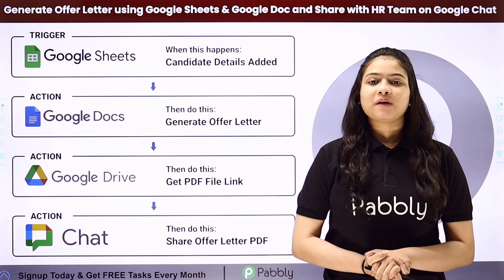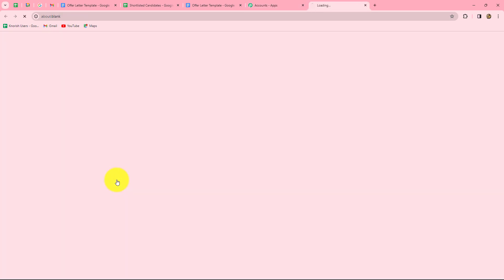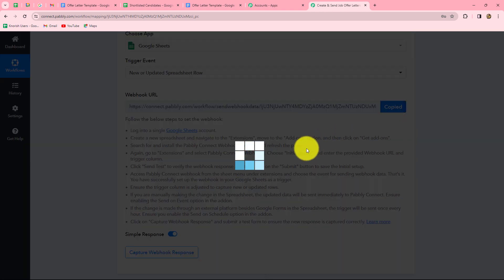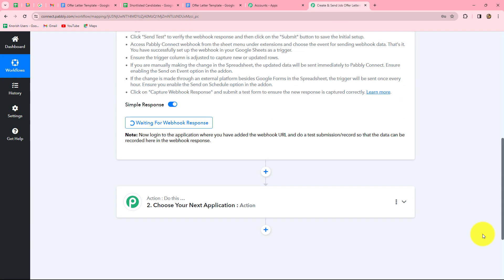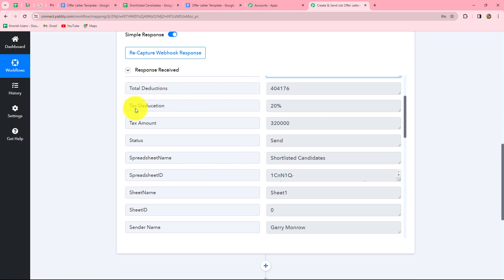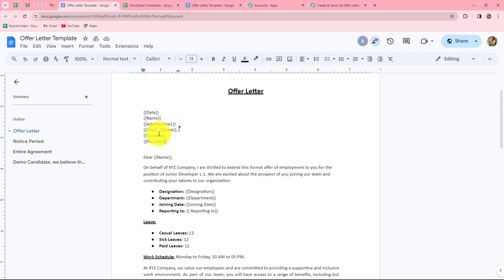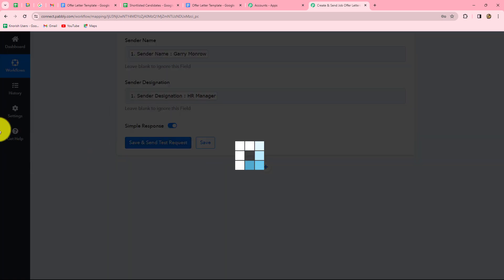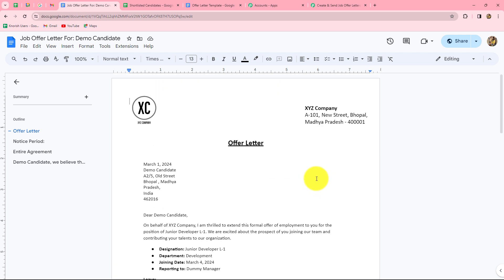Create Offer Letter Automatically Using Google Sheets & Share with HR Team via Google Chat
In this tutorial, we'll guide you through the process of automating the creation of offer letters using Google Sheets and seamlessly sharing them with your HR team via Google Chat. By harnessing the power of automation through Pabbly Connect, you'll streamline your HR processes and ensure efficient communication with your team.

Discover how to set up triggers in Pabbly Connect to detect new entries in your Google Sheets offer letter template, containing essential candidate details such as name, position, and start date. With this integration, you'll eliminate manual tasks and reduce the risk of errors in your offer letter generation process.

Learn how to customize your Google Sheets template to include dynamic fields for candidate information, ensuring that each offer letter is personalized and accurate. By leveraging formulas and conditional formatting, you'll create a robust template that adapts to the specifics of each new hire.

Witness the seamless sharing of offer letters as they are automatically generated in Google Sheets and instantly shared with your HR team via Google Chat. With this integration, your HR team will receive prompt notifications of new hires and can efficiently manage the onboarding process.

Join us as we explore the power of automation to simplify HR workflows and enhance collaboration within your organization.

1. Automation: Pabbly Connect offers automation capabilities that can help you automate mundane and repetitive tasks. This allows you to save time, money and resources.

2. Integration: Pabbly Connect provides a wide range of integrations so that you can connect different web services with each other. This helps you to create smarter workflow processes and make your business more efficient.

3. Security: Pabbly Connect takes security seriously and provides an industry-standard security system to protect your data and applications.

4. Scalability: Pabbly Connect is highly scalable and allows you to easily add new applications and services to your workflow.

 5. Cost-effective: Pabbly Connect is cost-effective and provides plans for different business sizes.